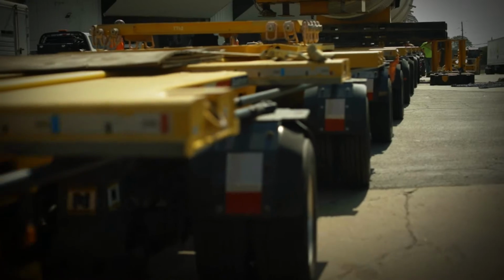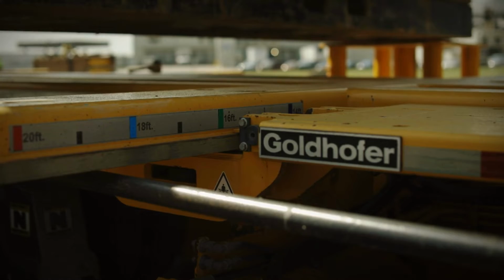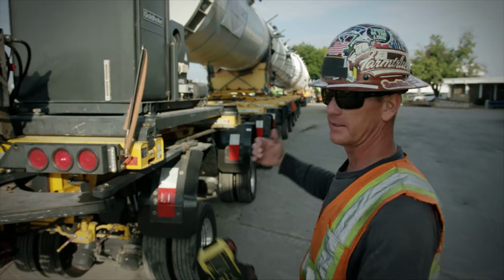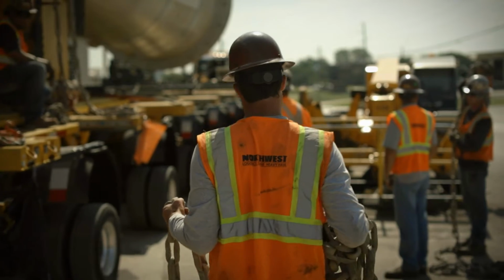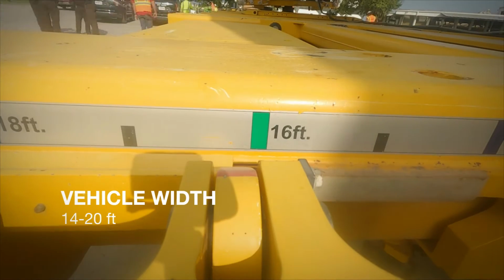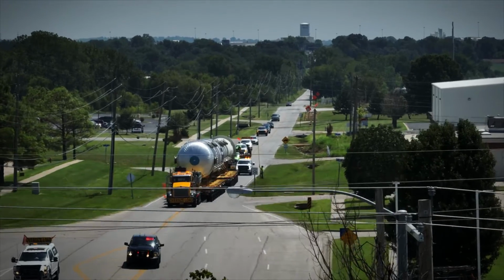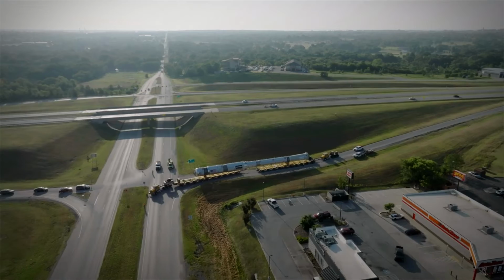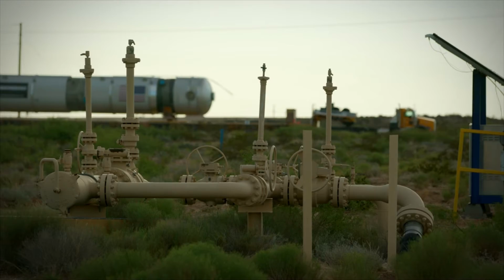Goldhofer THP/DC - on a Mission with Northwest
MAXIMUM FLEXIBILITY ON THE ROAD

For haulage operations across several borders, trailer width needs to be quickly adapted to the various regulations without having to spend lots of time re-configuring the Dual Lane trailer at critical points on the journey. The THP/DC is ideally suited for this mission, thanks to the hydraulic widening system.This feature allows you to change the trailer width while rolling. The complete widening process will be done quickly via wireless remote control. This keeps your personnel in the safe zone and not between the truck and trailer.